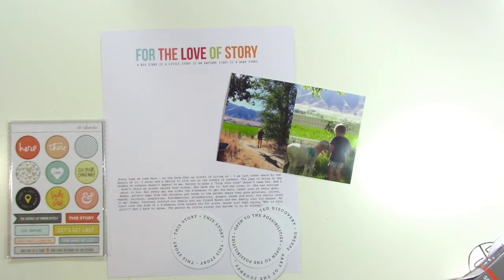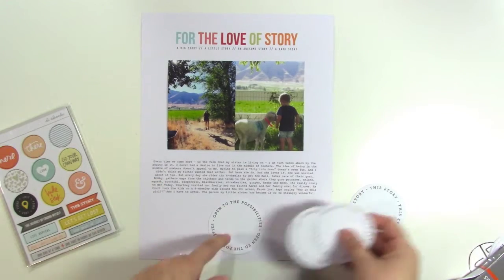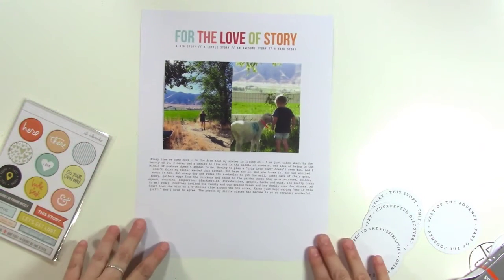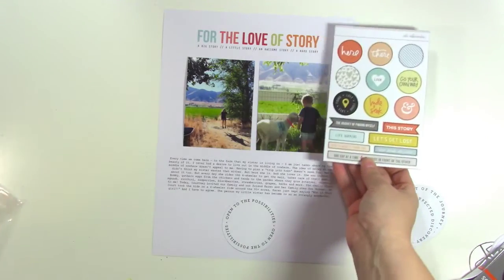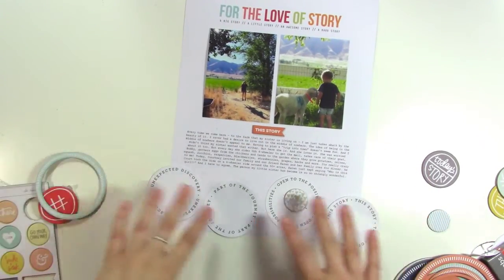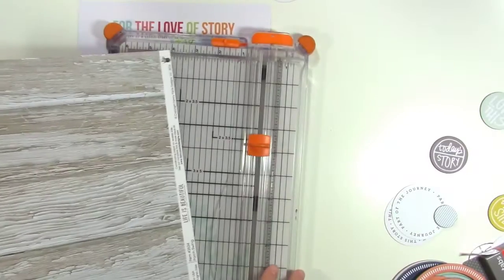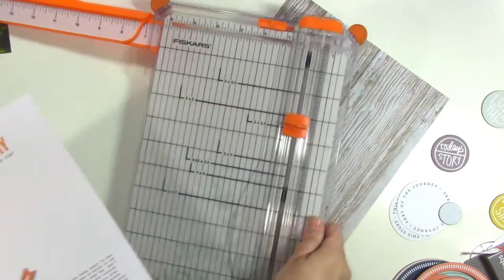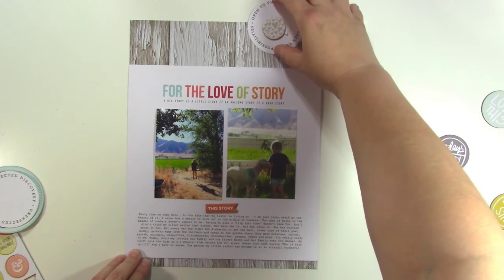AE Digitals | August 2017 Digital Kit Process Video